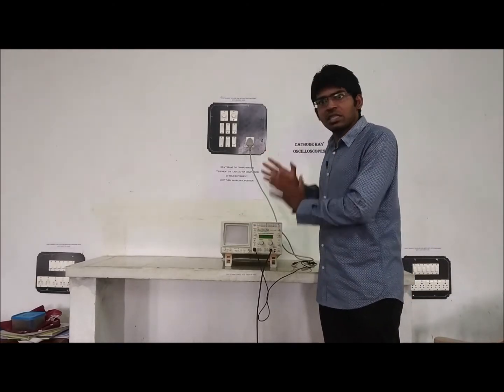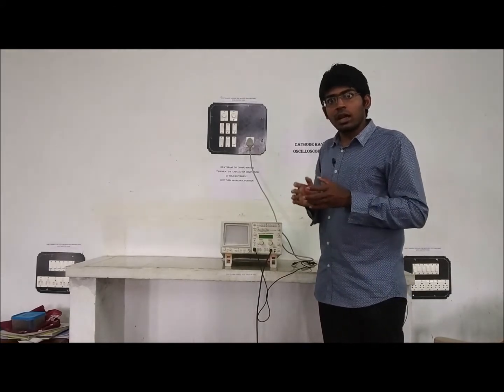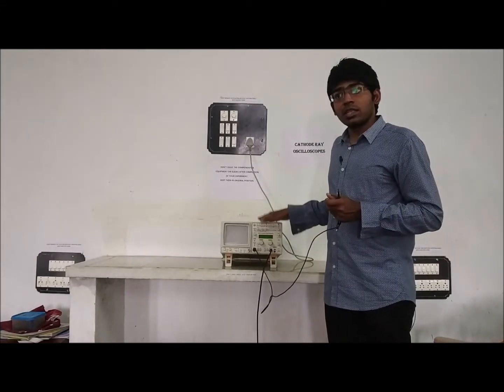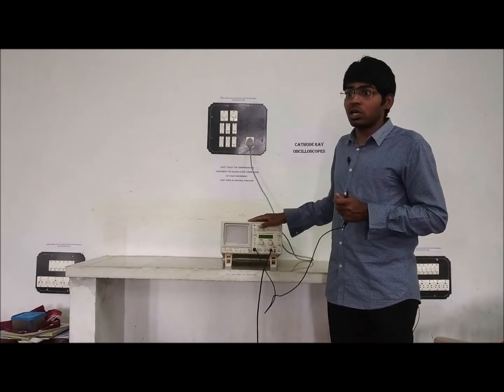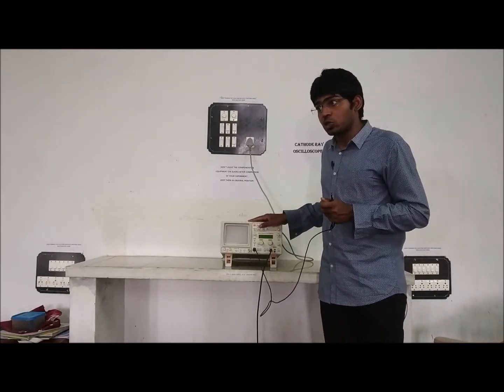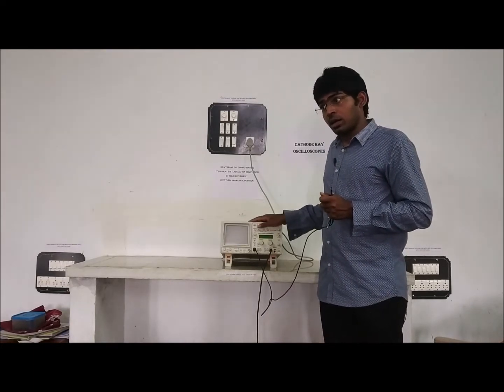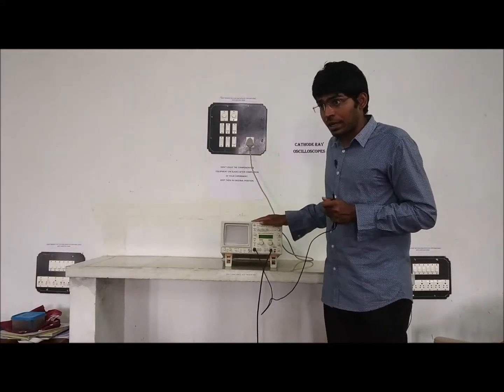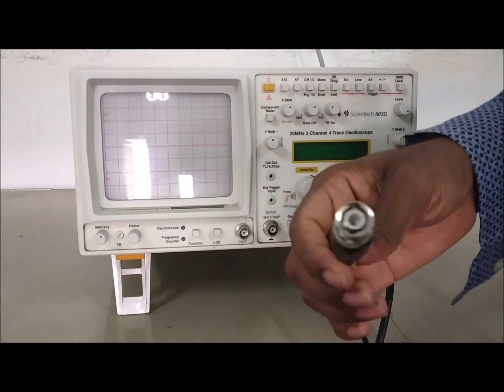Experiment 4-Study of Cathode Ray Oscilloscope(CRO)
These laboratory experiments are recorded for the benefit of students .